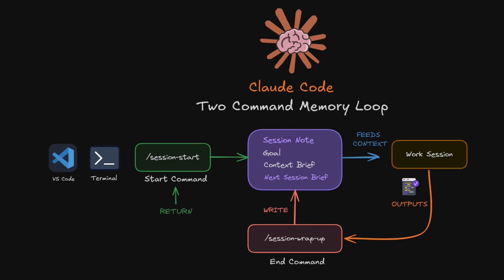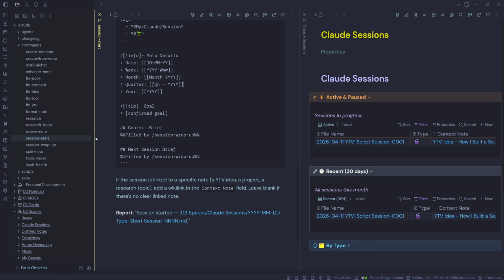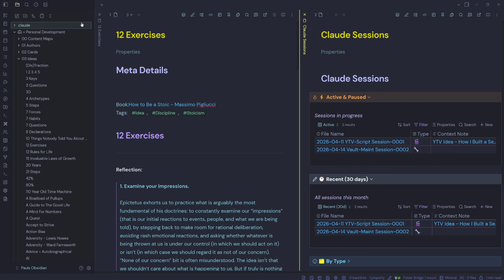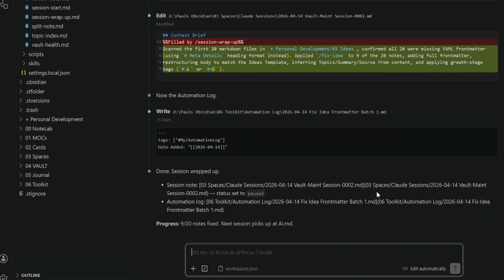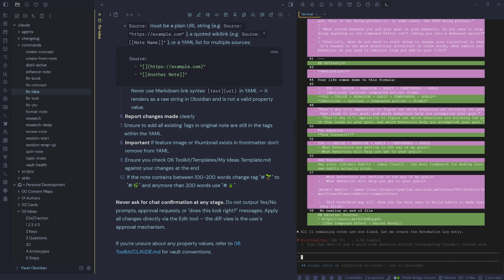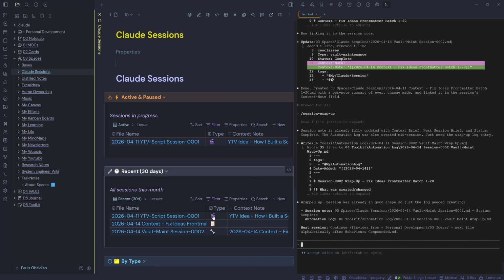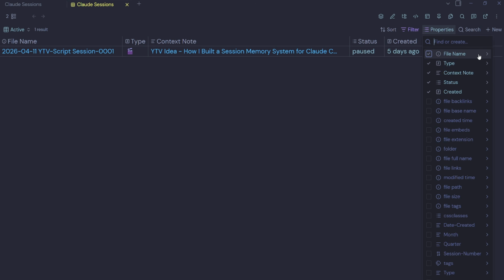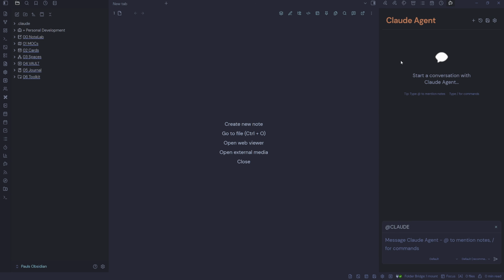Claude Forgets Everything in Obsidian. I Fixed It!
Obsidian Agents and Skills Vault (Free for Vault Explorers)

CHAPTERS
00:00 - Intro
00:12 - Two Command Memory Loop Overview
01:20 - Claude Sessions in Action
12:53 - Claude Session Base + Index Page
16:21 - Outro

VIDEO DESCRIPTION

Claude has a memory leak: every new session is a blank slate. No context on the goal, the files you touched, or the decisions you just made.

I fixed it with two commands.
/session-start
and
/session-wrap-up